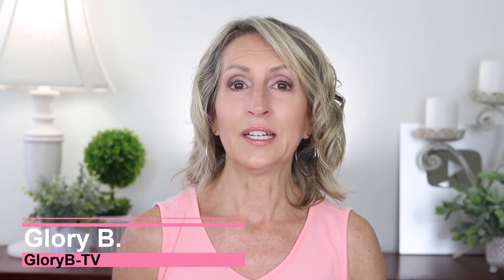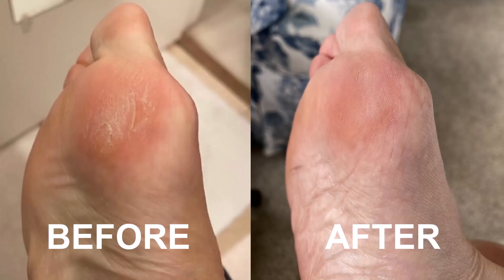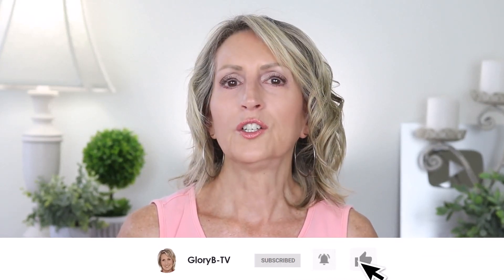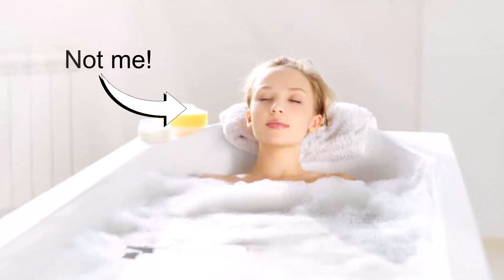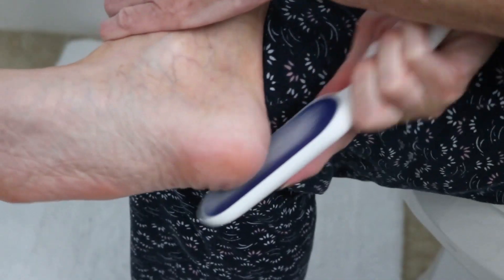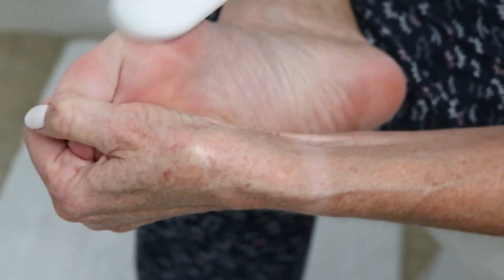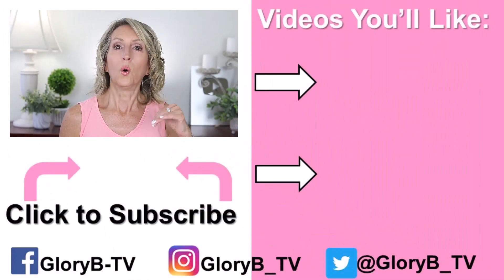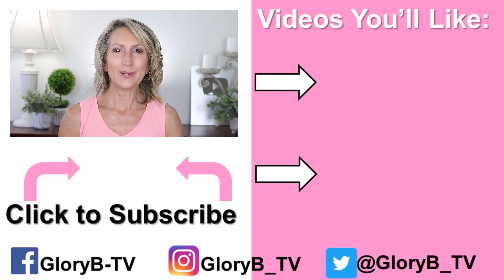This FOOT FILE is the BEST & SAFEST to Use! With the Healing Cream - My Feet are Smooth Now!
⭐⭐ GET ALL THE LINKS RIGHT HERE!! ⭐⭐

Dry skin on my feet is a bane of my existence ever since I was 55. I finally got the little cuts in a large callus to heal completely so that I could file it down. AND – I found the best foot file ever!

✅  PRODUCTS SHOWN OR MENTIONED:

Nano Glass Foot File
Foot Cream that worked

GLORYBTV30